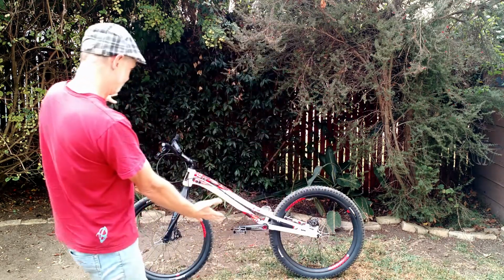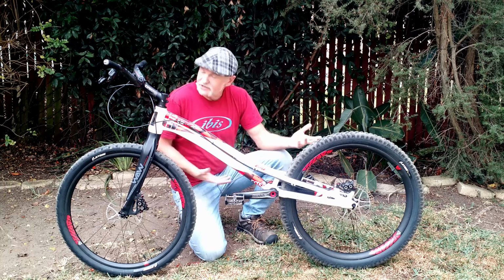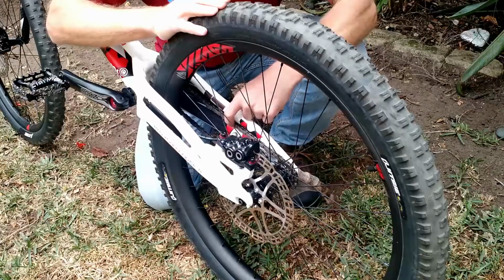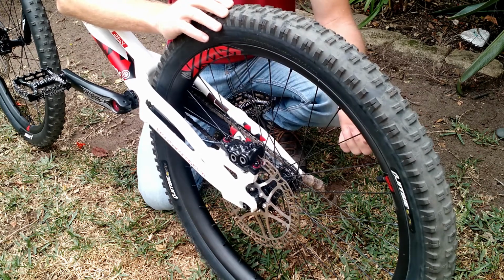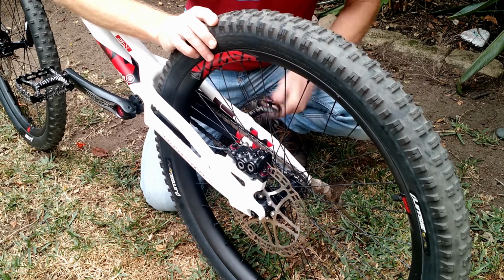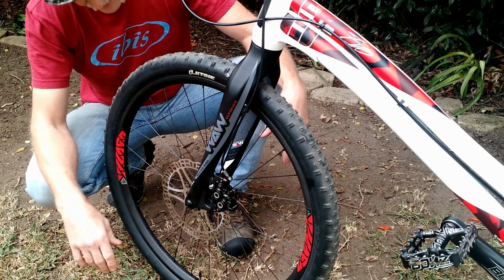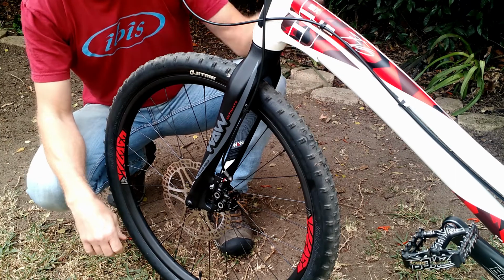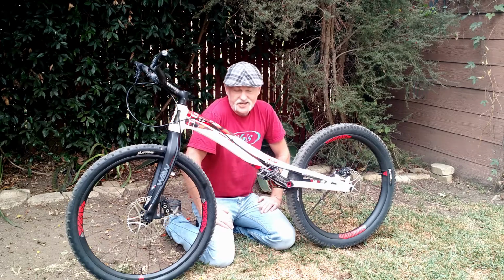TMS Evo6 26Y Review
TMS Evo6 26Y 26" dual disc trials bike review. Modern 26" dual disc trials bikes are rare and I wanted to find out how they compare to rim brake models. This particular frame comes in a 4 bolt model as well, but the disc version is pretty sweet.
Geometry:
Wheelbase -  1077mm
Chainstay Length -  377mm
Bottom Bracket Height -  +67mm
Head Angle -  72 degrees